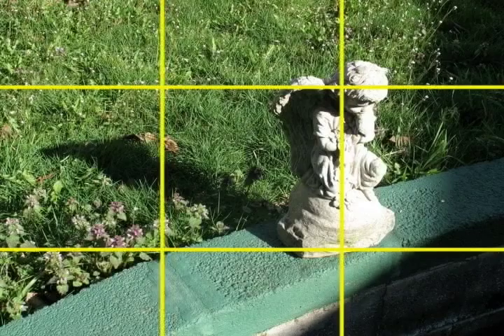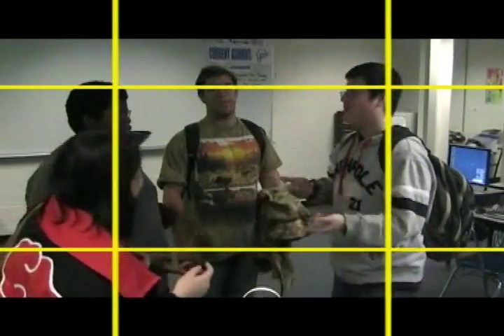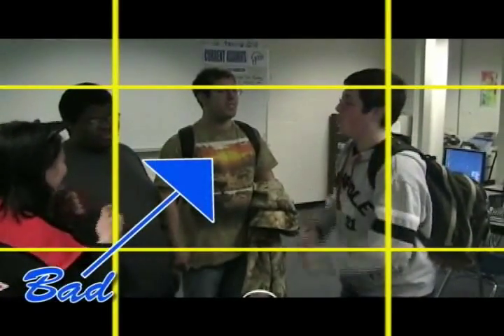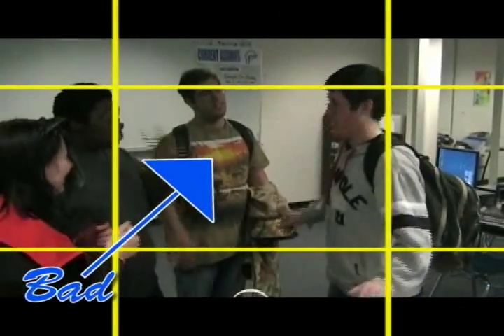Techniques to better filming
This is a video I made to teach my class some basic video techniques.